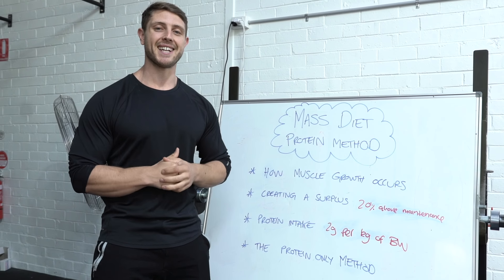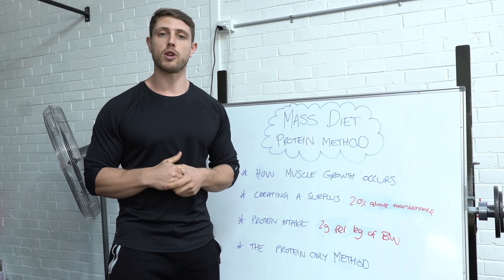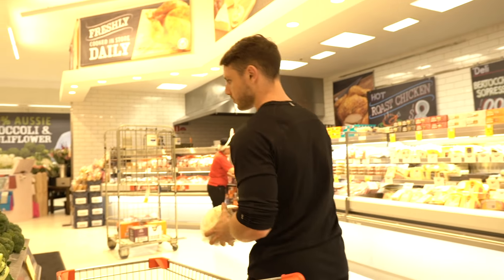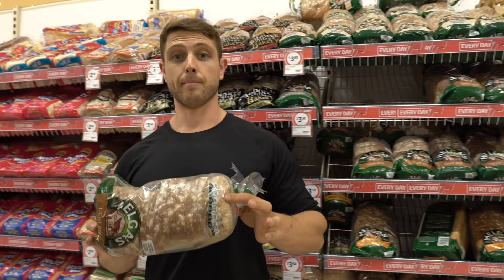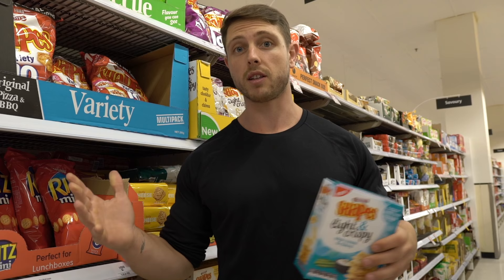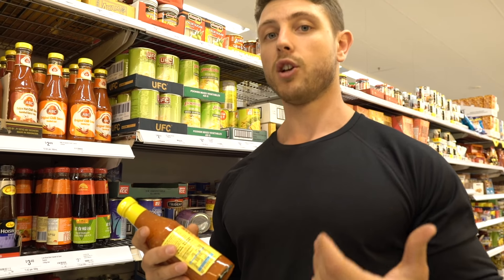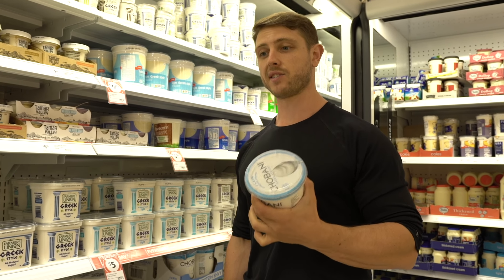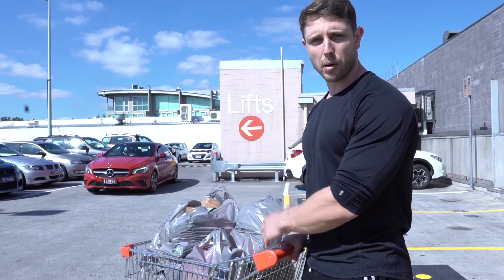Mass Gaining Diet | Protein Only Method | Weekly Shopping - JPS VLOG Ep 9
In this episode of the JPS VLOG, I outline my current 'off season' nutritional approach and the simple steps I use to set up a mass gaining phase aka bulking diet.

I also show you the protein only method and how to minimise the stress and complexity a typical diet can have so that you can enjoy your diet whilst still focusing on the important nutritional factors needed to make gains.

Additional to this, I also give an insight as to what foods make up my 'gaining' diet and my weekly shopping list.

In my weekly shopping cart:

Fruit & Veg:
- Frozen Berries
- Strawberries
- Banana
- Tomatoes
- Avocado
- Sweet Potato
- Broccoli & Cauliflower
- Mushrooms
- Spinach
- 4 Bean Mix

Meat, Poultry & Fish:
- Venison Burgers
- Steak
- Chicken Breast
- Salmon Fillet
- Eggs
- Tinned Tuna

Misc:
- Rice (quick cups)
- Special K
- Oats
- Light Sweet Chilli Sauce
- Sugar Free BBQ Sauce
- Light Balsamic Vinegar
- Mars Bar Ice Cream
- Helgas Rye Bread
- Dolmio Tomato, Garlic & Onion Sauce
- Seasoning & Herbs
- Sweetener

Winner of the guess - Samar El Masri @samar.___